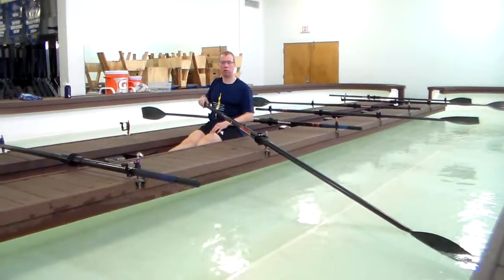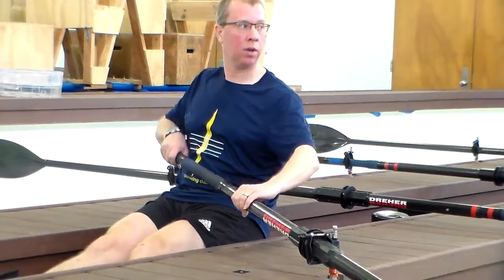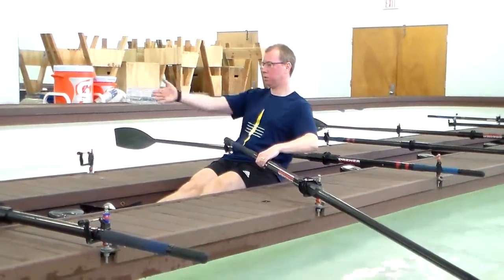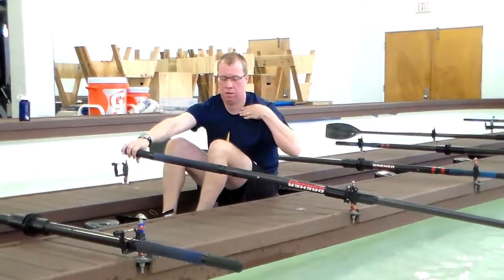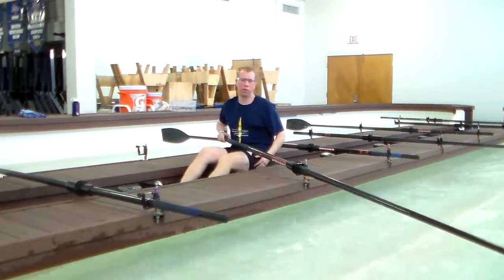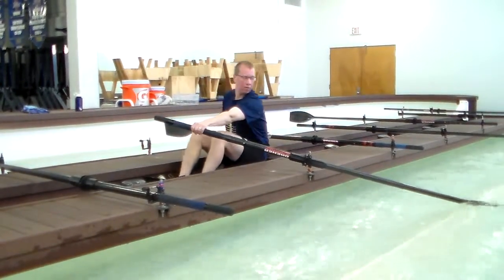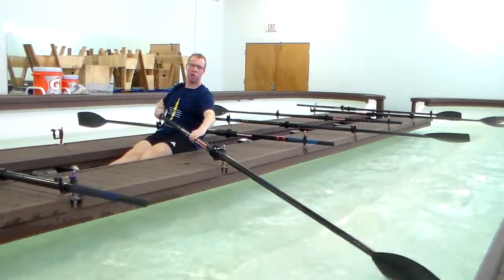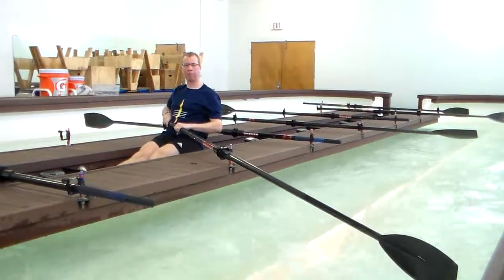Learn To Row - Rowing Drills and Technique - How To Perform The Wide Grip Drill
A short video showing how to perform the wide grip drill.